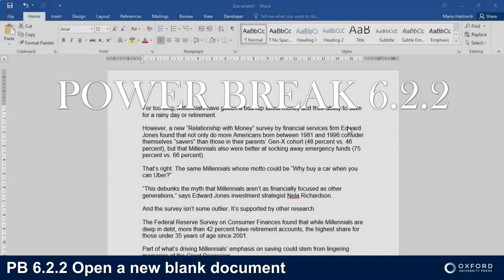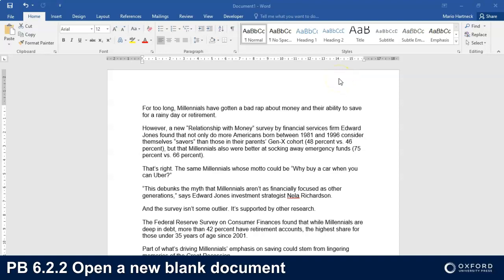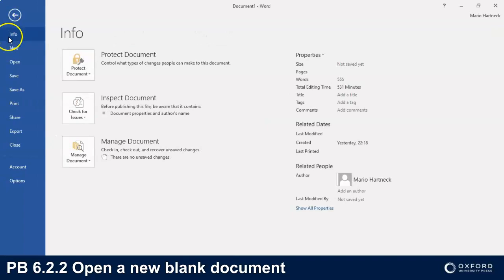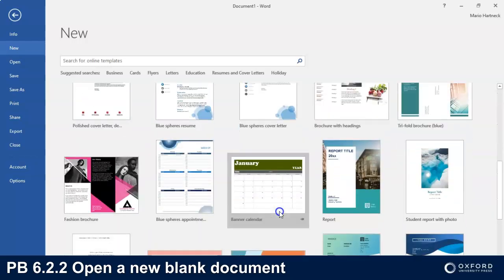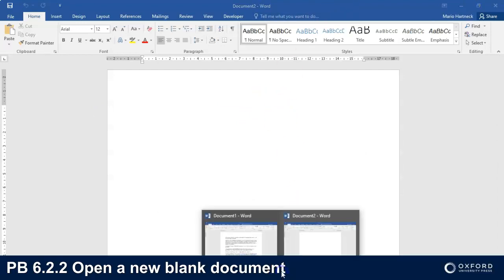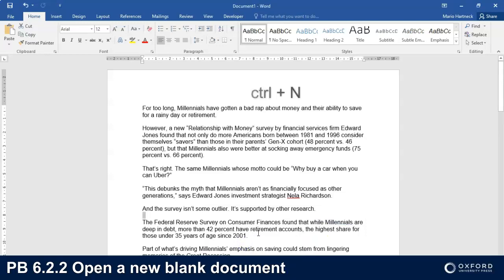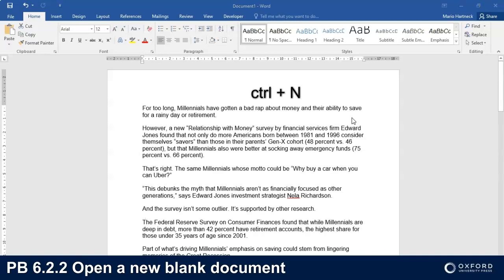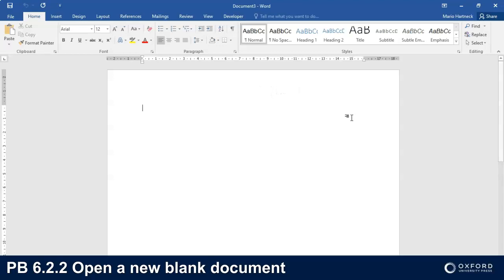N4 Open new Blank document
MS Word - How to open a new blank document explained by Mario Hartneck, Author: Succeed in Computer Practice N4, Oxford University Press, South Africa.